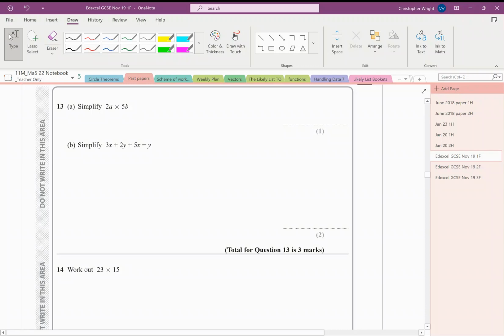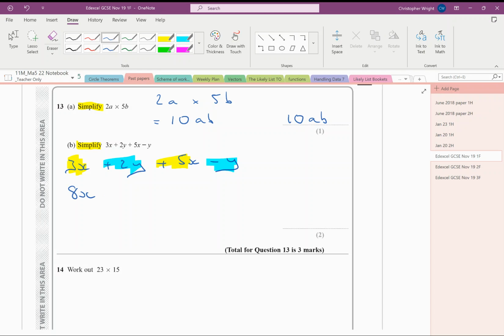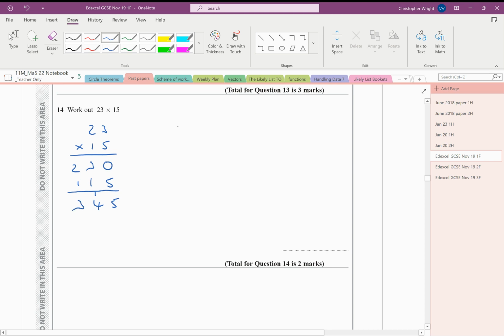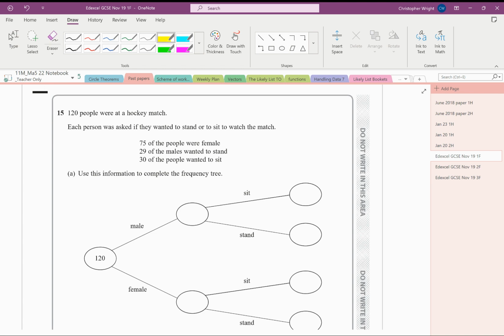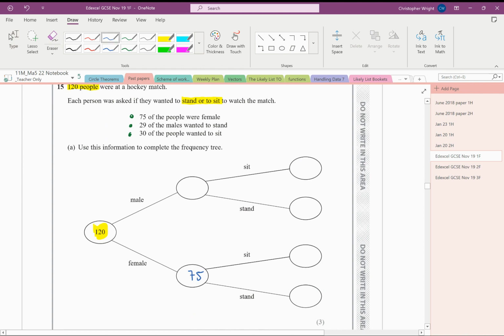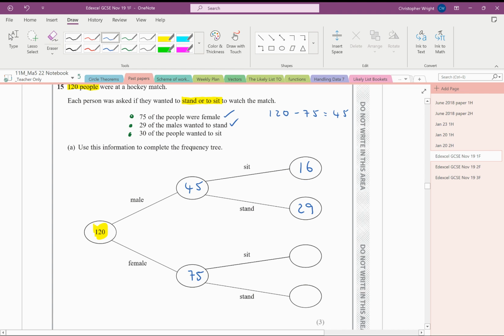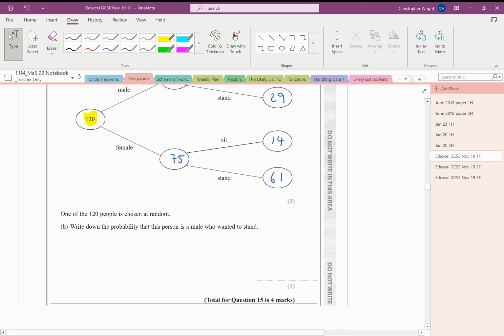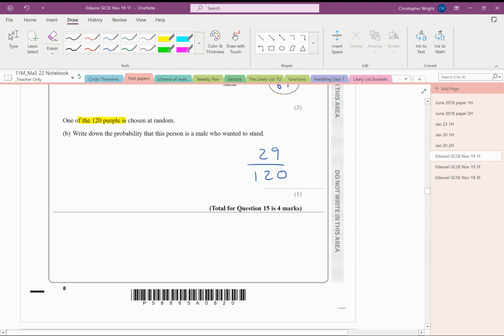Edexcel GCSE Nov 19 1F q 13 15